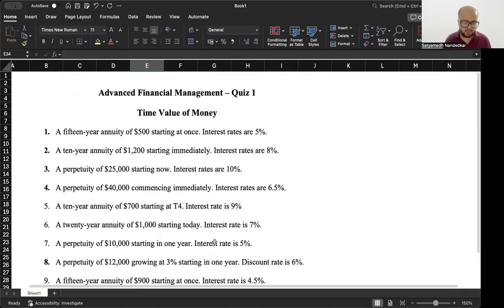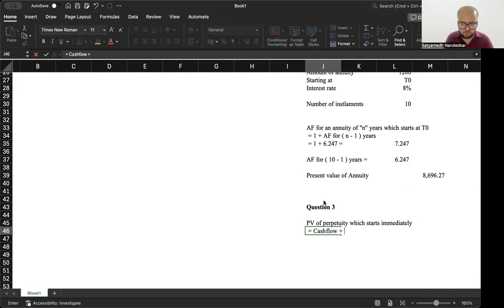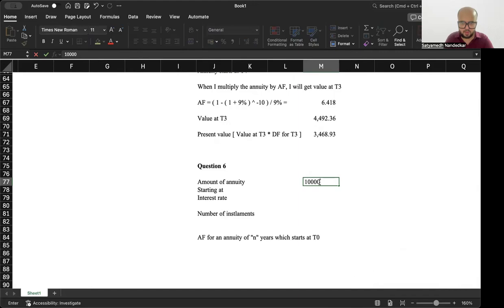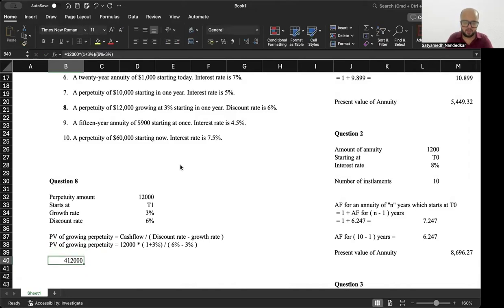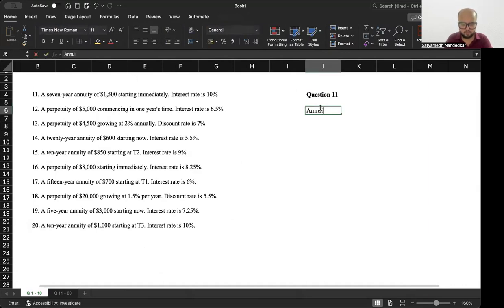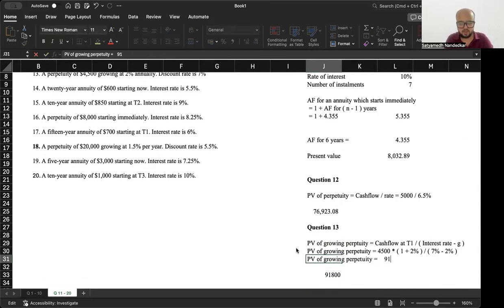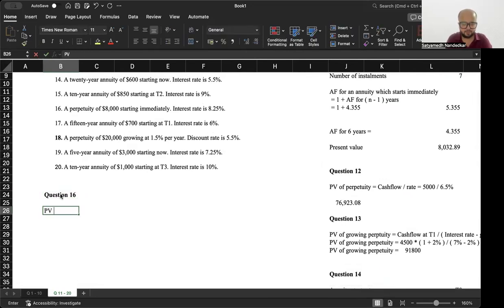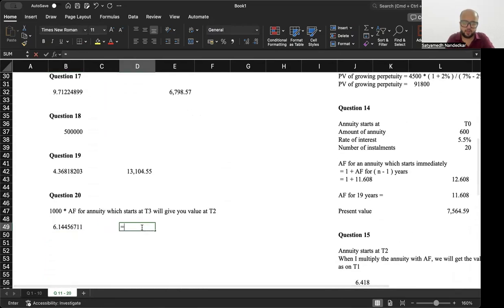ACCA AFM Quiz 1 Solution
ACCA AFM - Quiz 1 - Time Value of Money - Solution